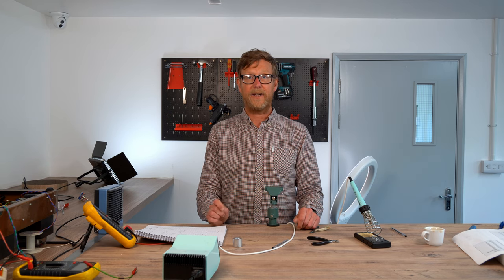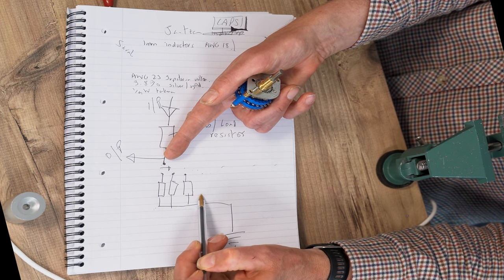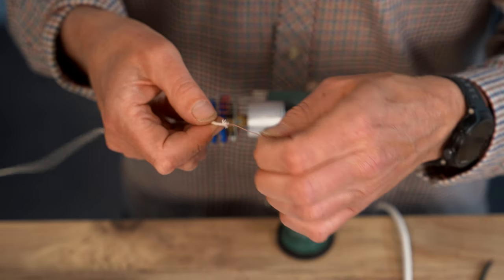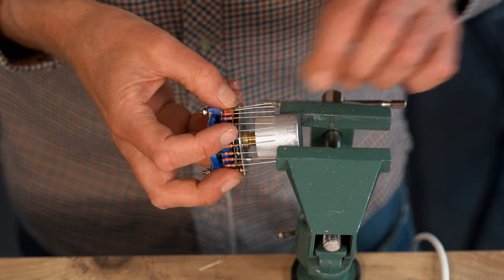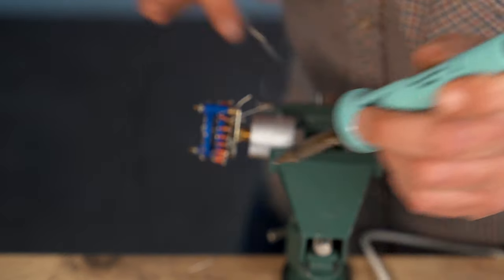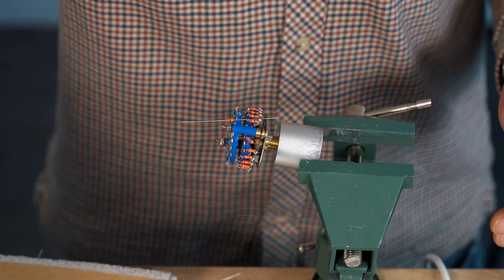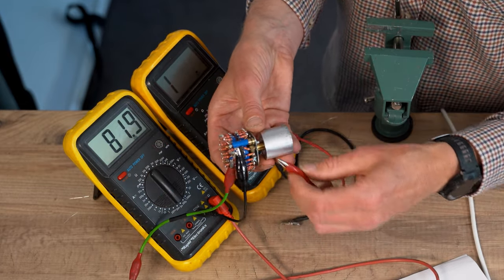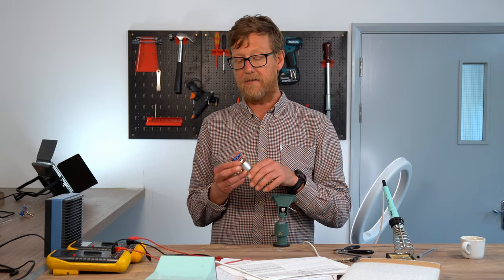STEPPED ATTENUATOR Build Using GLASSHOUSE/NOS AUDIO NOTE Switch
Glasshouse/NOS Audio Note Switch, Takman 0.25W Carbon, Stereo Shunt Stepped Attenuator build

With our recent acquisition of numerous NOS Audio Note switches we decided to create a low cost, high-quality shunt stepped attenuator for you folks. A stepped for under £50... unheard of.